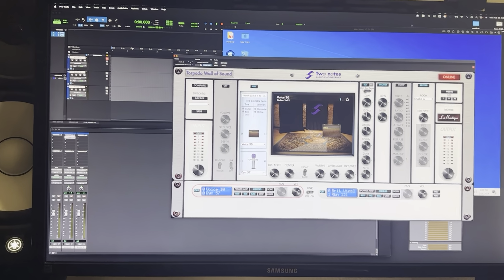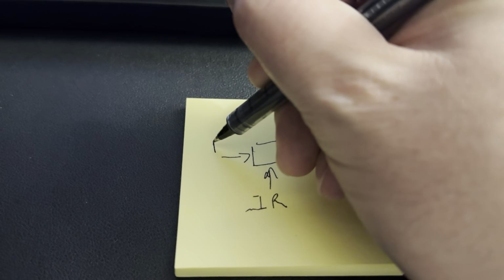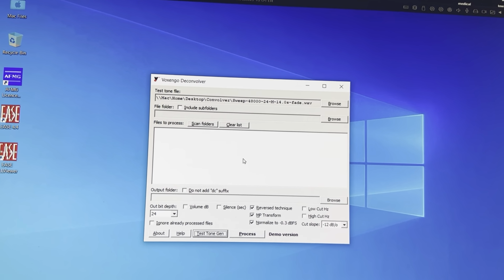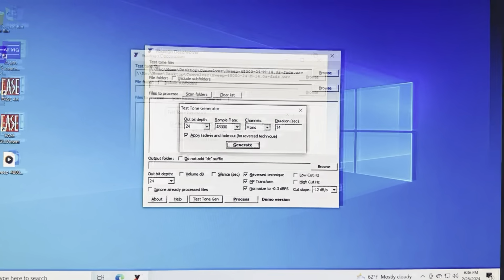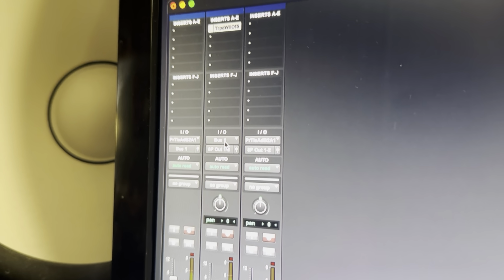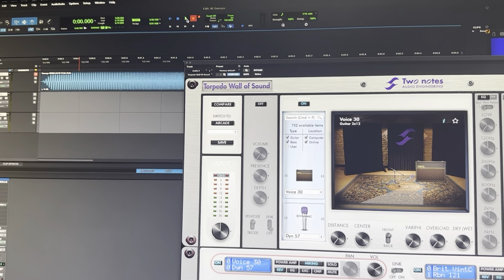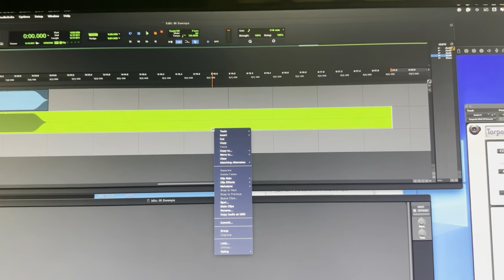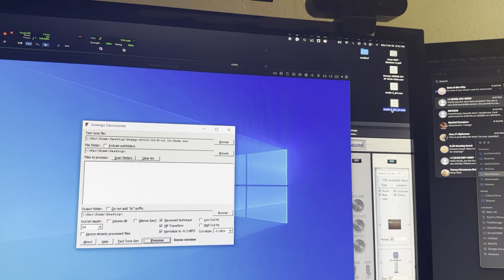How to easily get IRs (Impulse Response) of Plugins. Two Notes, Neural DSP, Waves, etc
A fun trick for getting IR files out of your favorite cab plugins to use in other plugins or pedals.